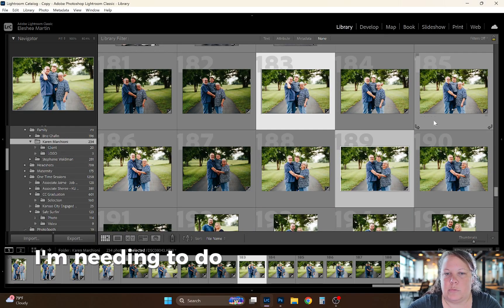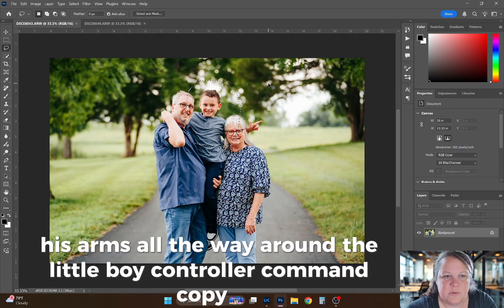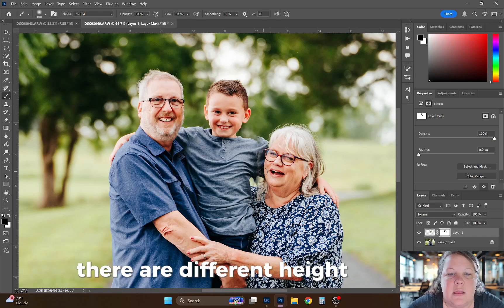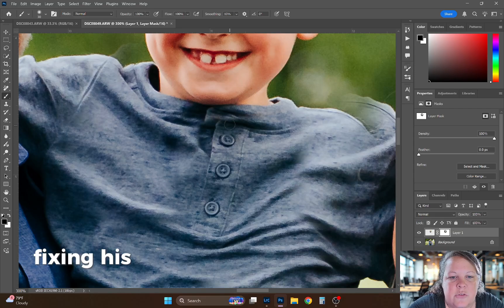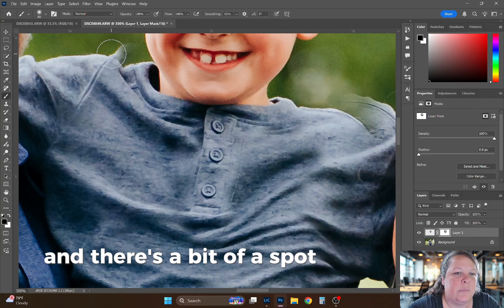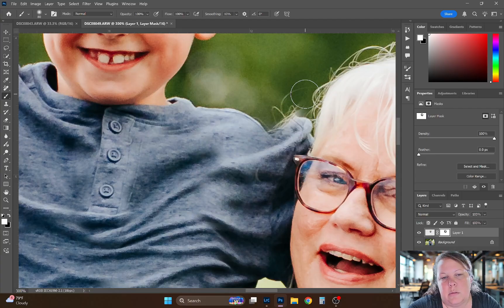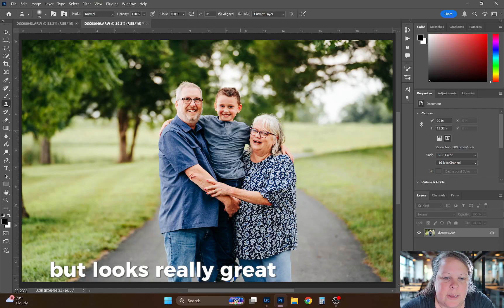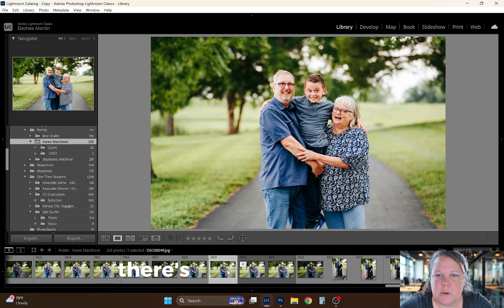Headswap practice in photoshop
Step by step practice for how to swap a head in photoshop